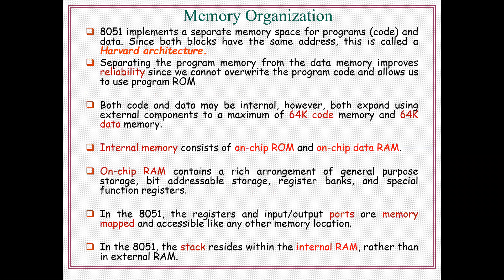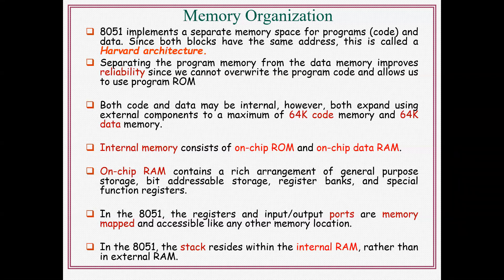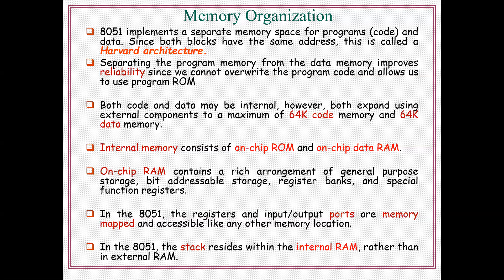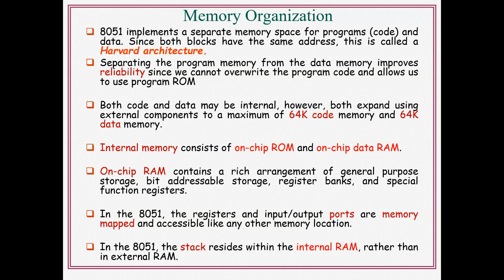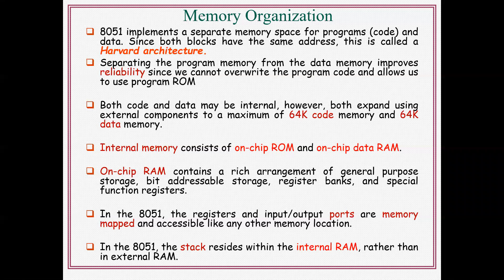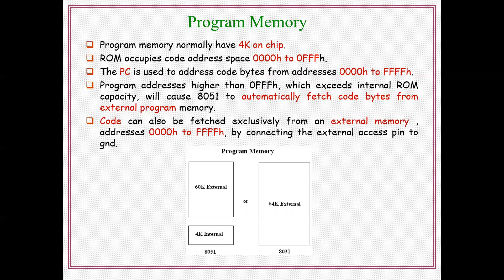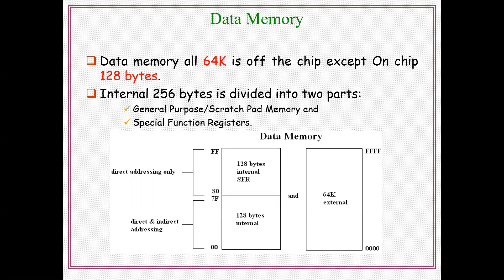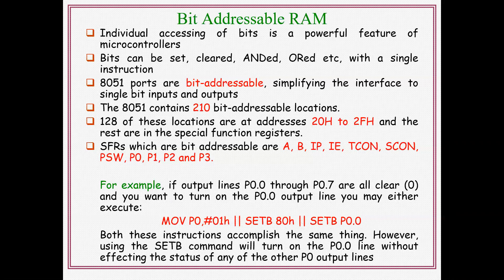Basic Embedded System Training @ Dr. TMR(Day 03)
8051 Microcontroller